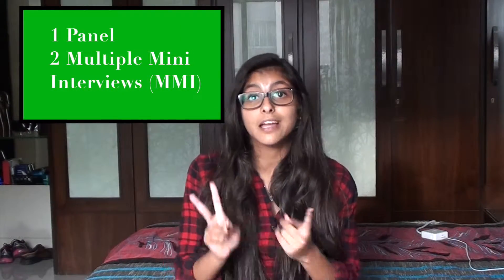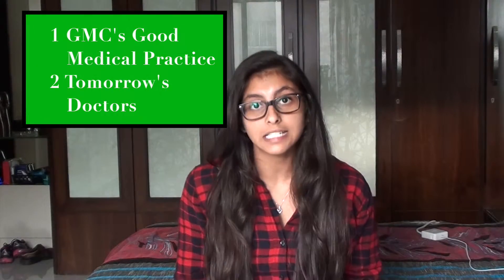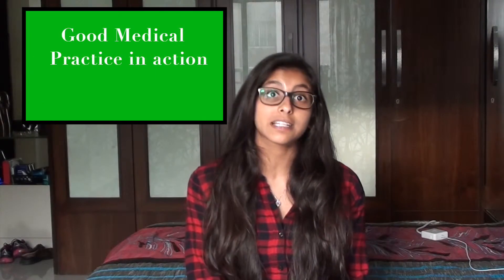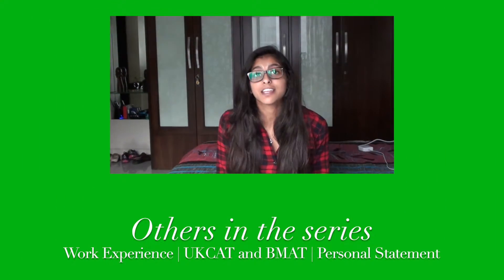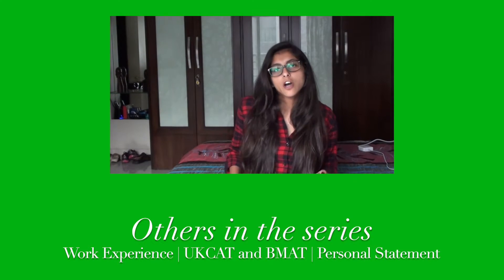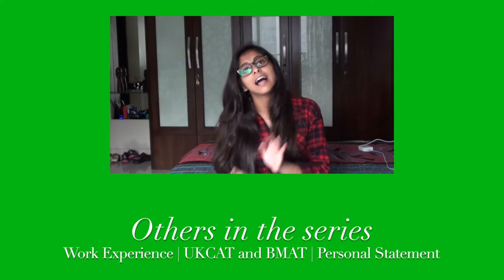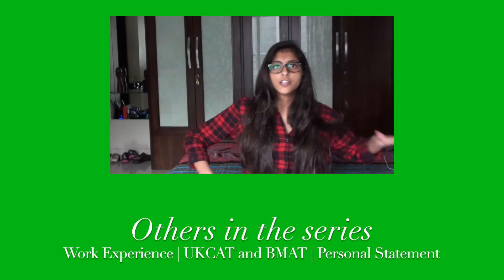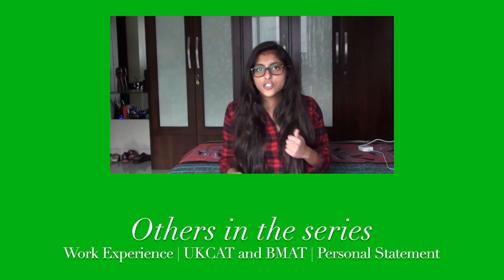How to apply and get into Medical School in the UK: Interviews and Offers | Sharvari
*Go through the links for a lot more tips!*

Part 4 of the series on applying and getting into Medical School in the UK.
This video is for students who are thinking about applying to the UK for Medicine and want an overview of the whole process.

LINKS:

BEST summary of how to prepare for a medical school interview

Interviews and Offers:
Explaining the types of interview:

ISC Publications' book about Medical School Interviews

GMC's GMP in action (very useful!)

This content is for education and entertainment purposes only. This channel is a participant in the Amazon Services LLC Associates Program.